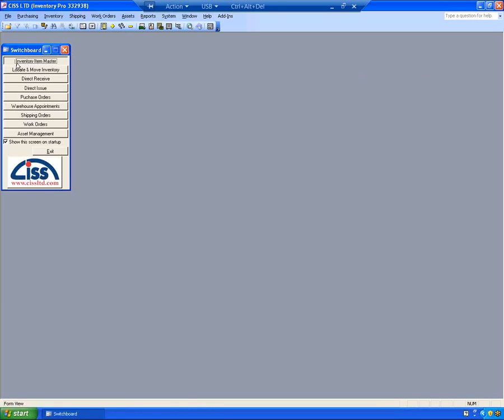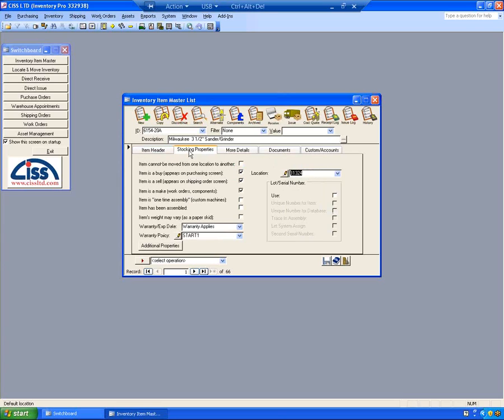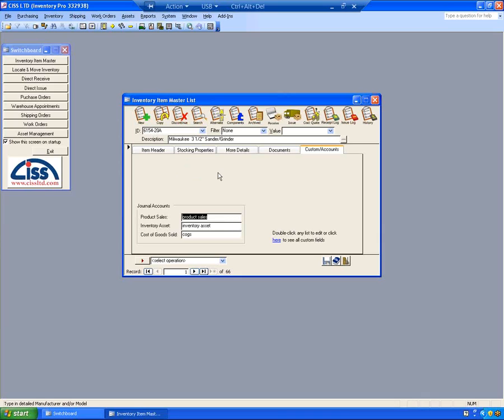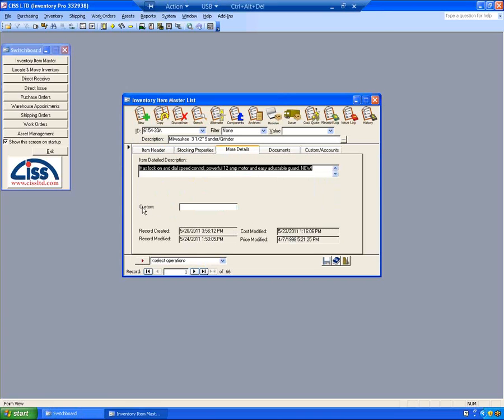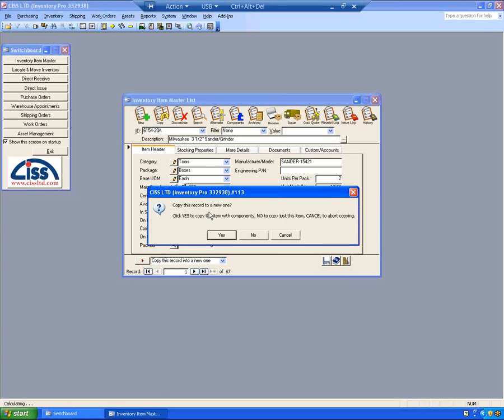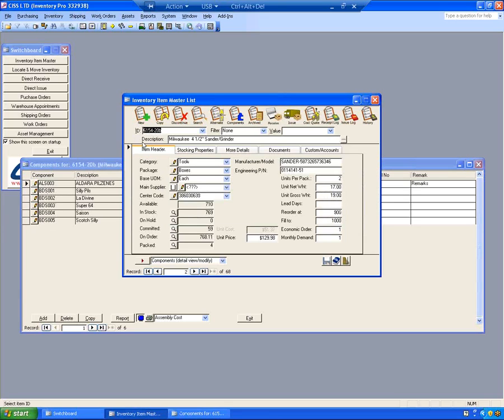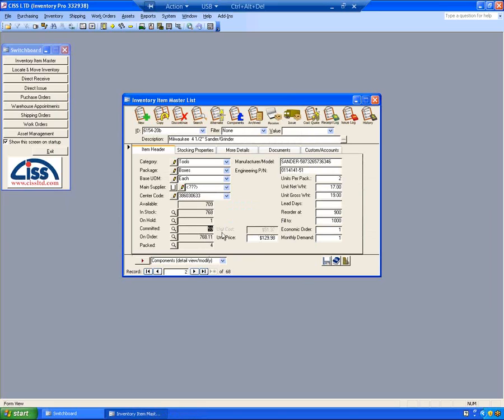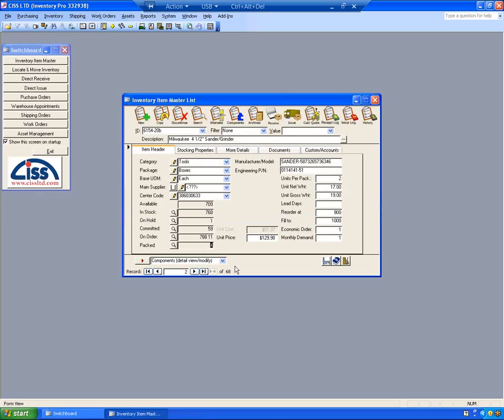Inventory Pro for Windows Item Master List functionality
How to create and manage your list of parts (items/skus) in Inventory Pro for Windows. this video show how to store pictures of your items, modify field attributes, lead times, EOQ, min/max, in-stock, on-hold, on-order, committed, stocking attribues= serial or lot number, category, cost center and more